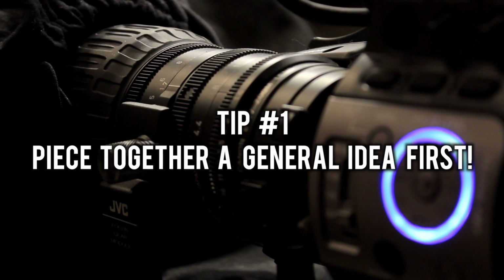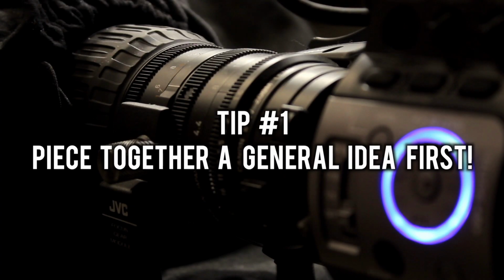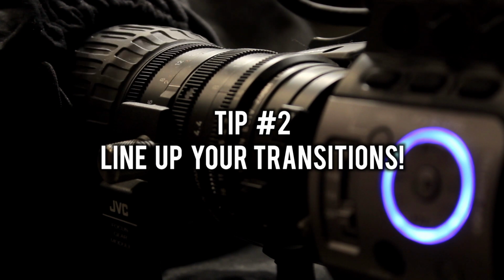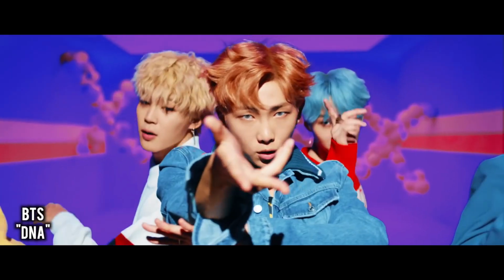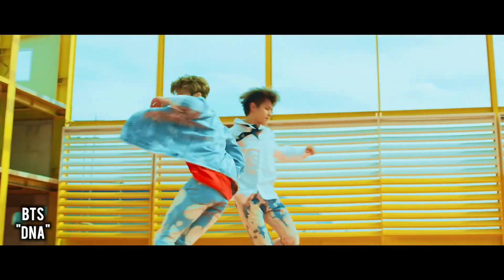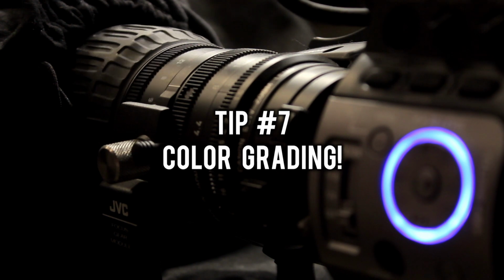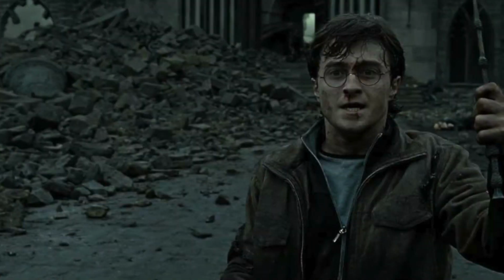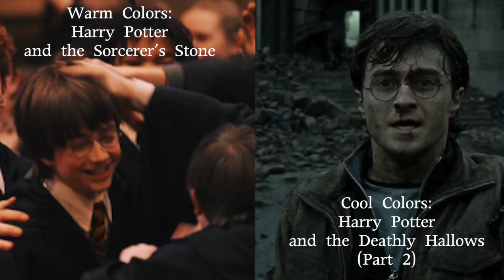How to Edit a Music Video (8 Tips You Need to Know!)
Questions Answered in this video: How to Edit a Music Video for Independent Musicians? How to Edit a music video on Final Cut Pro? How to edit a music video?

In this video, independent dance pop singer/songwriter JONATHAN MILLER shares how to edit a music video for independent artists. These are 8 things you need to know including special effects so if you want to know how to edit a music video with effects this video can help you out. You can also watch this video to find out how to edit a music video for free or how to edit a music video with fcpx. You can even edit a music video on your phone! You can use iMovie or Final Cut Pro or Windows Movie Maker too. Wanting to learn how to edit a music video properly and getting right can increase song sales and boost your fan size too! You wanna now how to edit a rap music video? Remember to balance longer edits with shorter cuts!

** GEAR **
▶︎ Canon Rebel T5
▶︎ Final Cut PRO X
▶︎ Neewer LED Dimmable Ring Light Kit

JONATHAN MILLER🌙 is a multilingual futuristic and outer space inspired dance pop singer/songwriter. 🌌🎤🌸